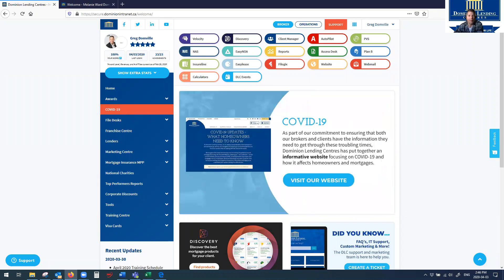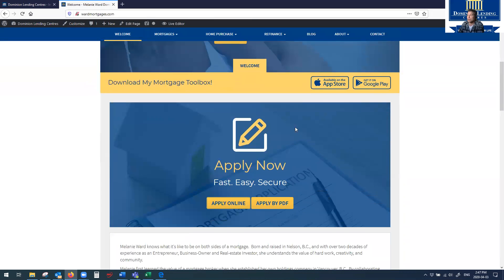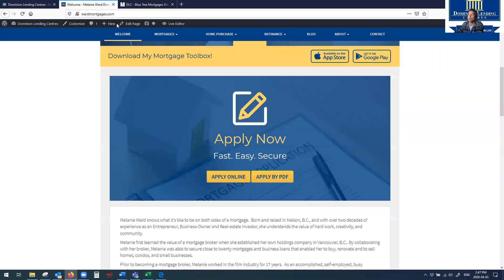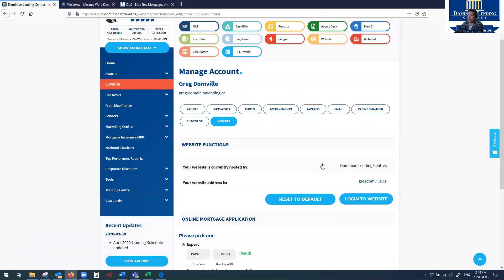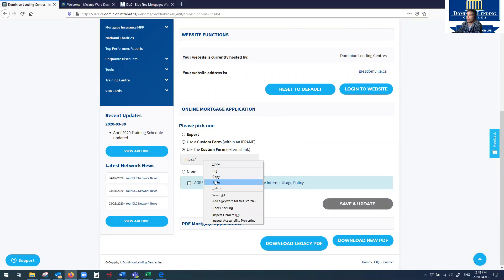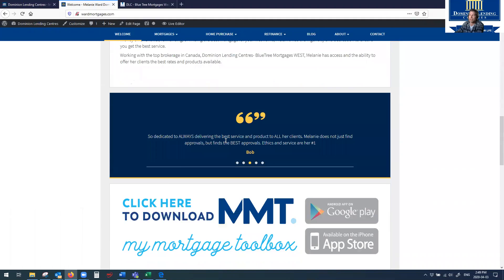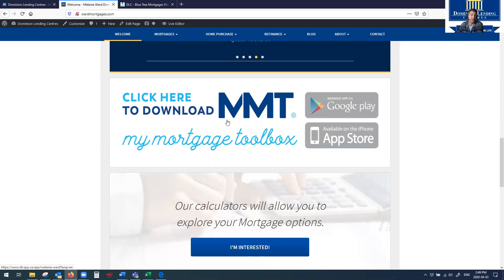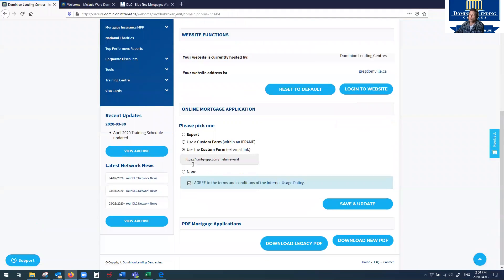On Line Application and FINMO